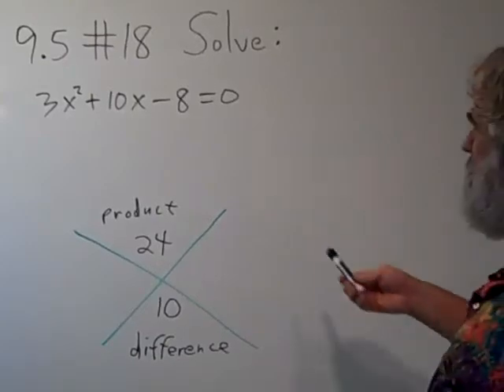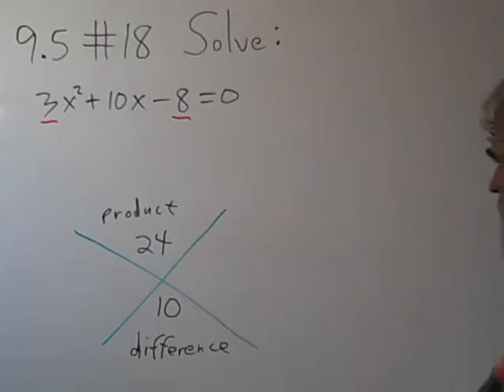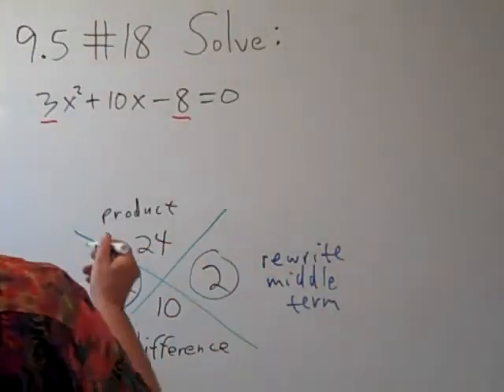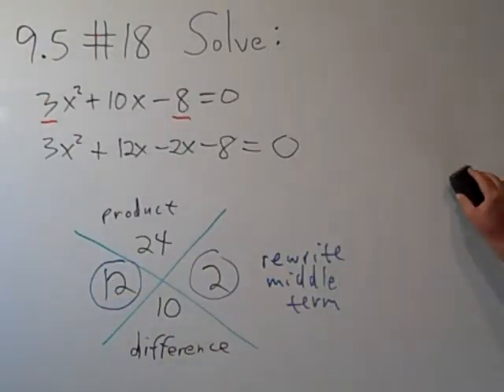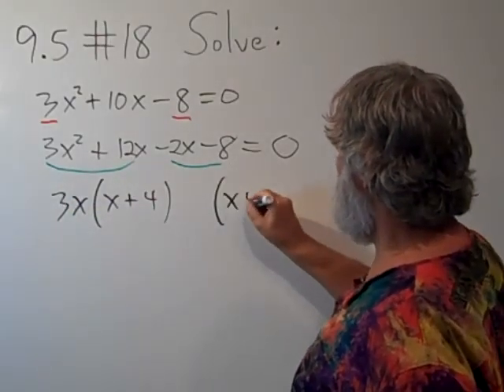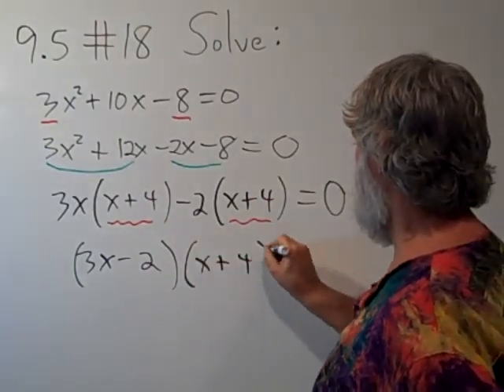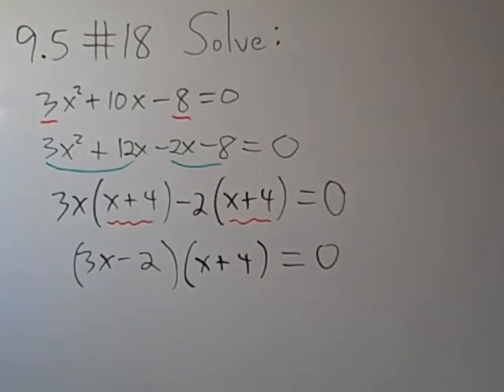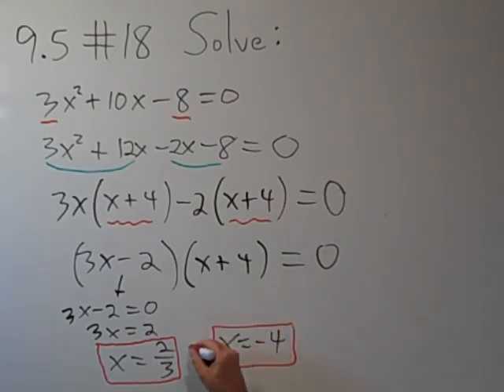BA 9.5 18